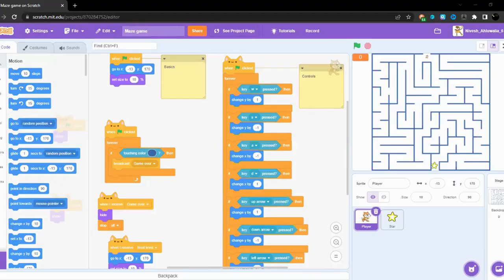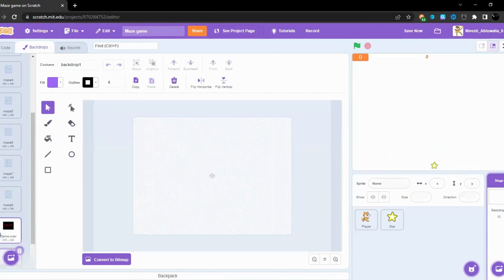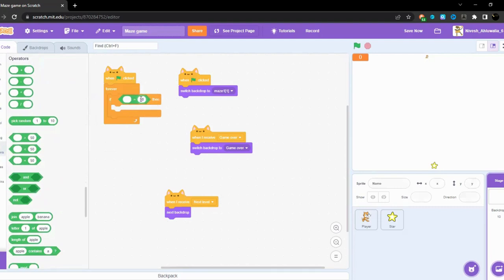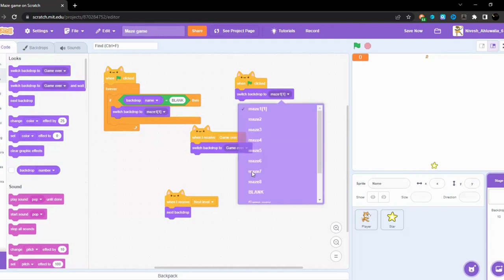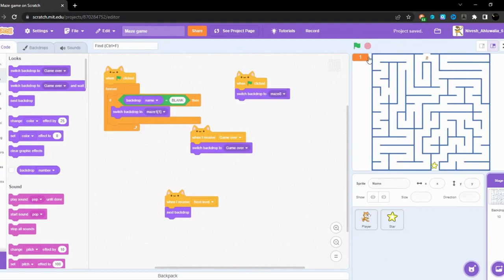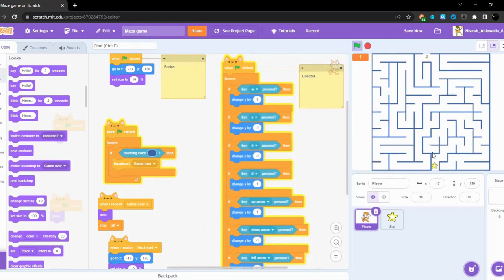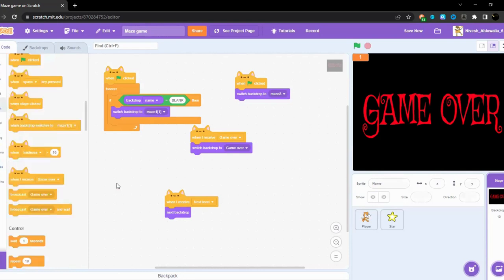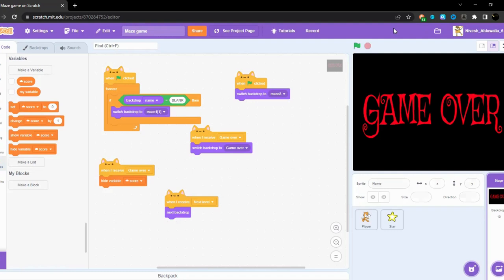The maze game Final video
Hello everybody and welcome to this video.In this video we finished the maze game.